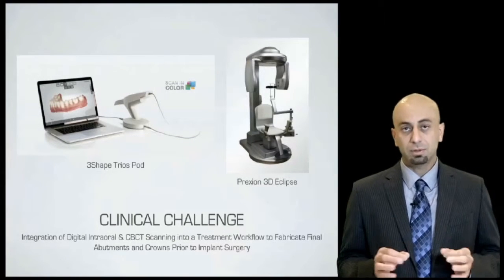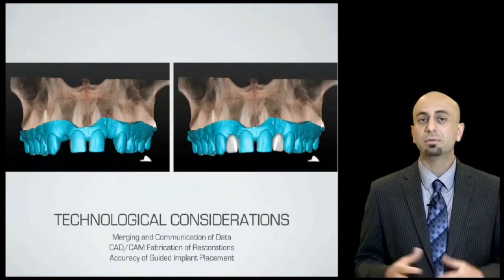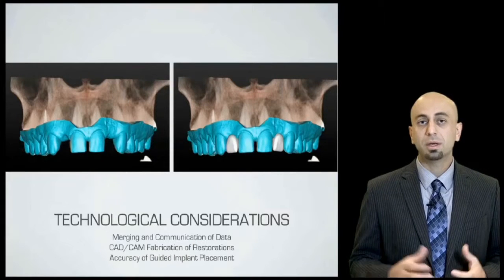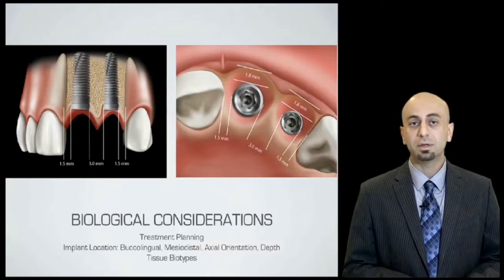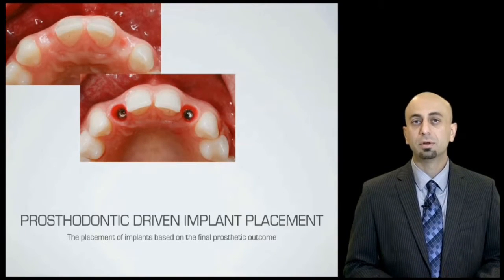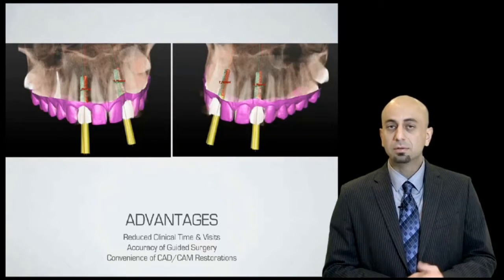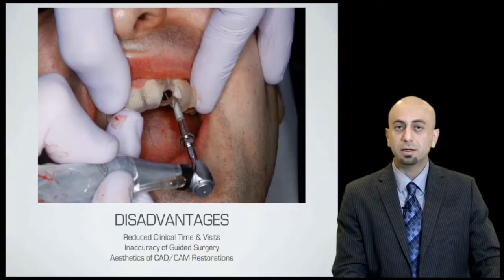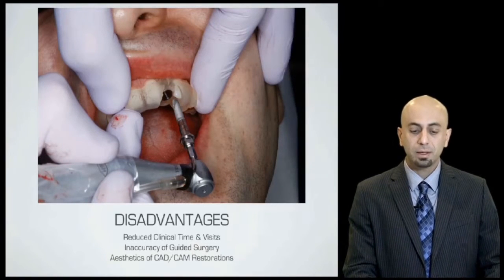gIDE: Dr. Abai - Delivery of Immediate Final Restorations at the time of Implant Surgery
Dr. Siamak Abai illustrates how advancements in digital dentistry have made it possible to place implants and deliver the nal restoration on the same day.